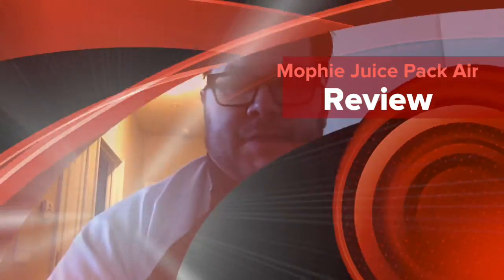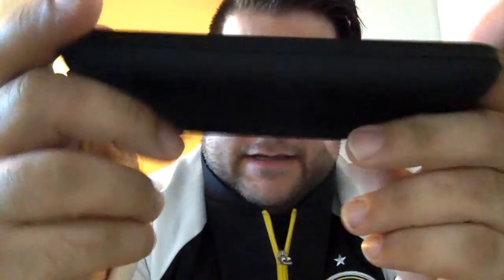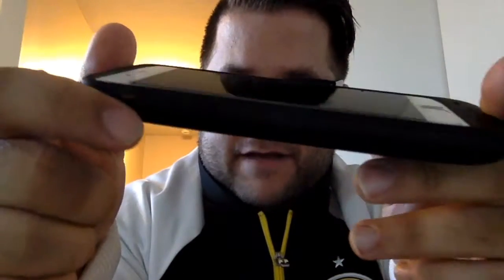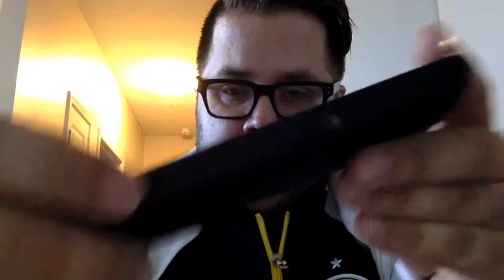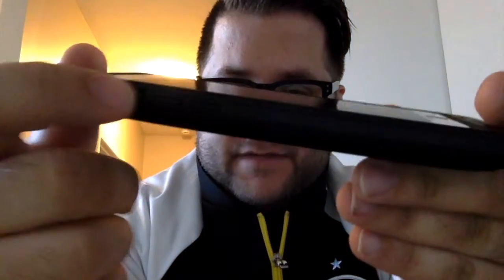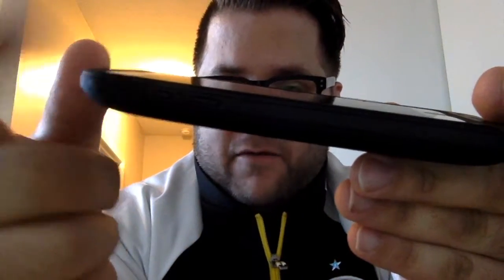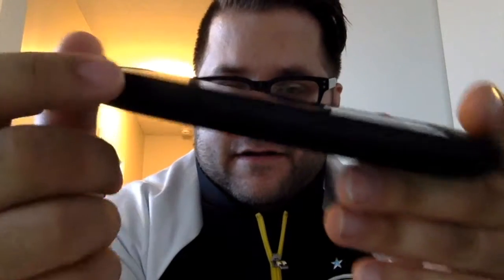Mophie Juice Pack Air Review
Coming at you guys this week with some tech review! This is a product that has revolutionized my life and I hope it helps you out as well!